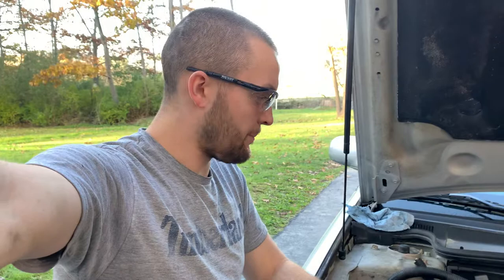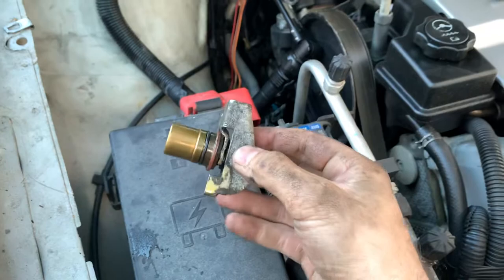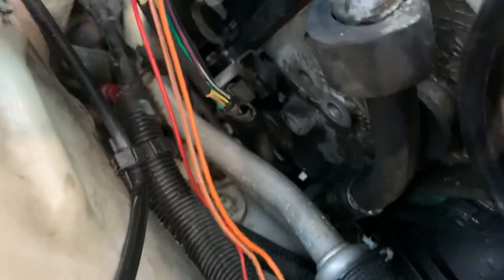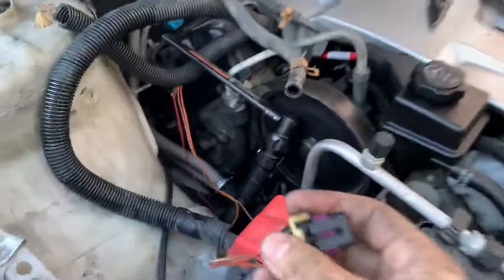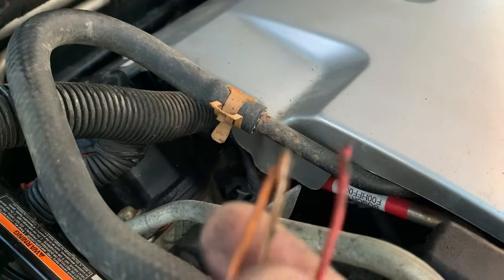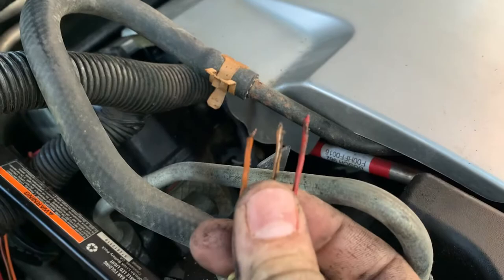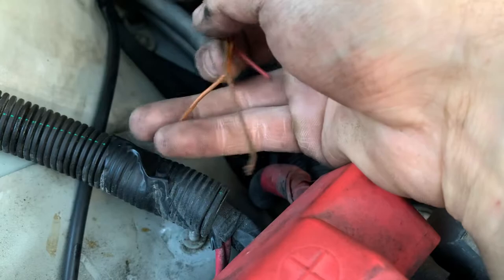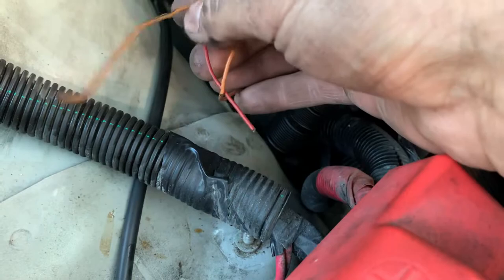P0340 2002 Cadillac DeVille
Hey everyone thanks for following along for a P0340 diagnosis. This video goes on to show that you can’t always go to Autozone, get your code scanned, buy a part and slap it on your vehicle. True Automotive diagnostics is a skill that takes many years to learn. And even then mistakes can be made. Thanks for following everyone.

P.S.: sorry about the background noise, my dog was tearing up a box I gave her to occupy her time. Lol. I didn’t realize it was that loud until I listened to the playback!